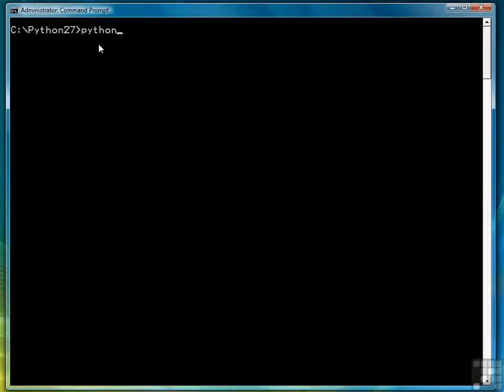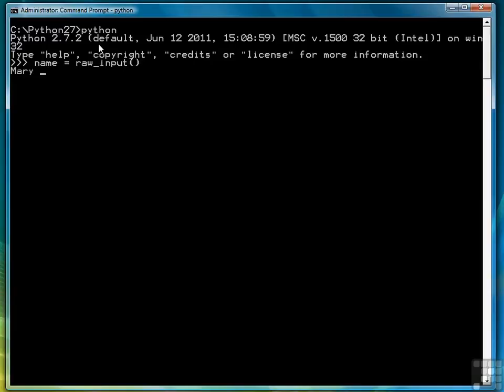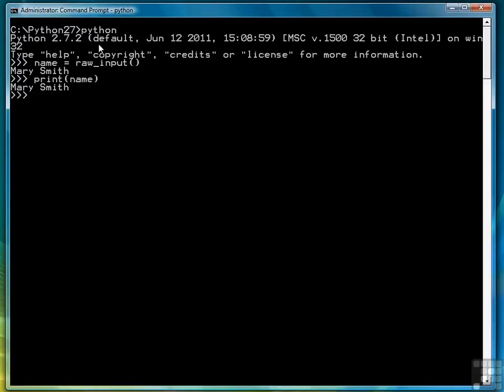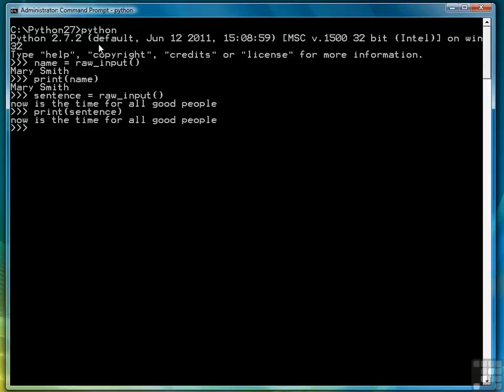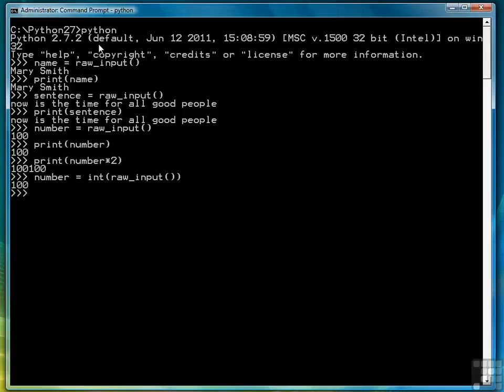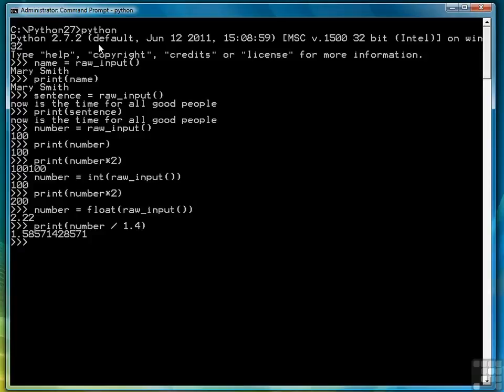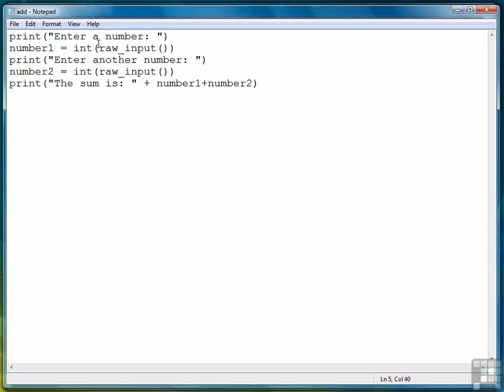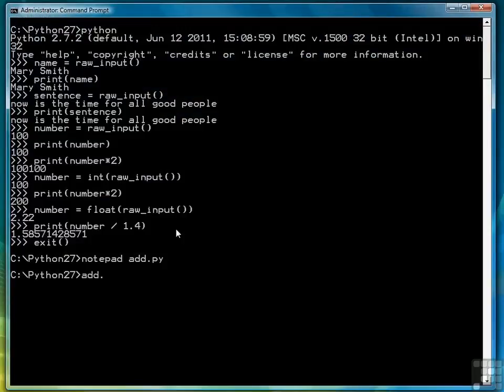0503 Learning Python Programming